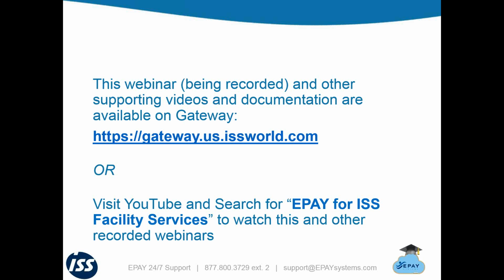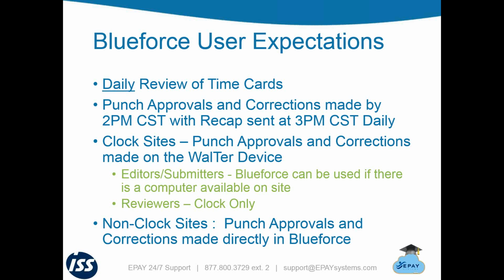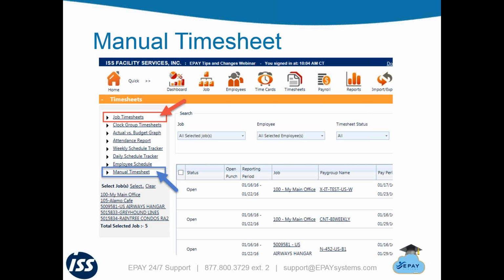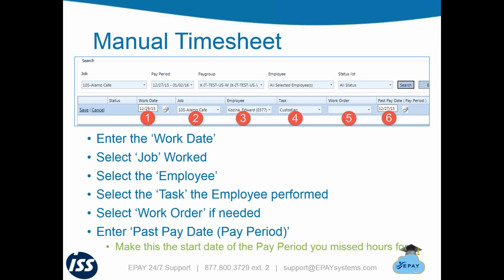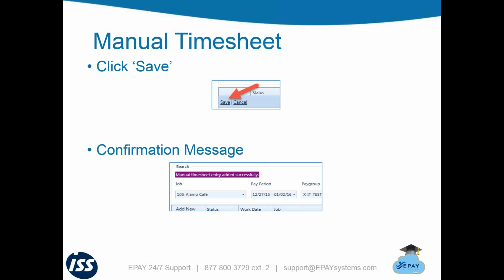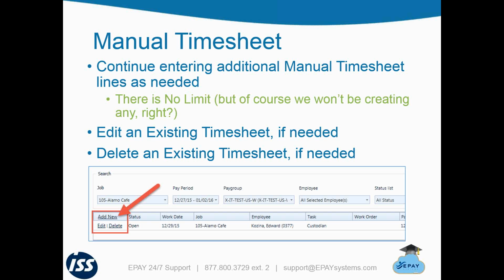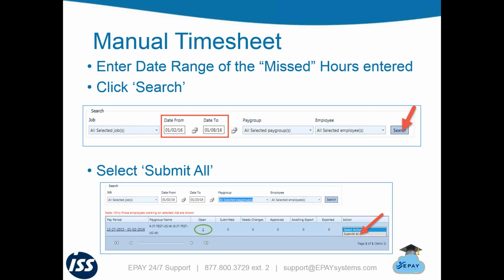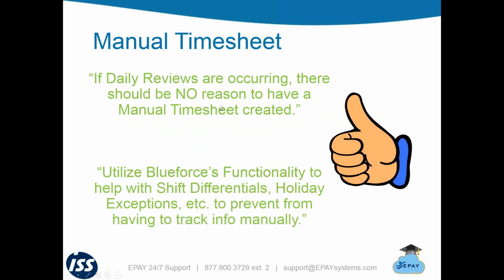EPAY for ISS Facility Services: Epay Blueforce Manual Timesheets Webinar Held 03/02/16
This webinar will review the process of creating manual timesheets for payroll purposes.